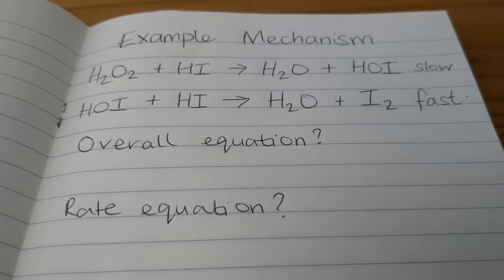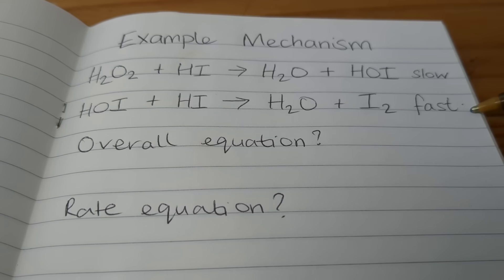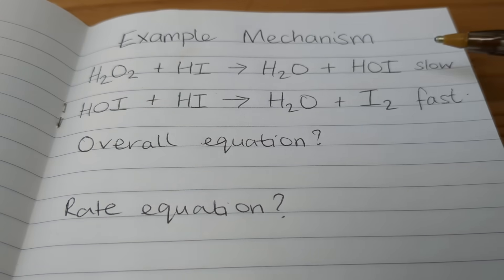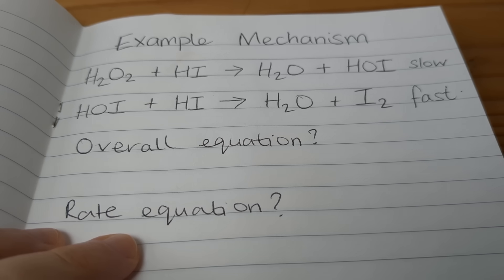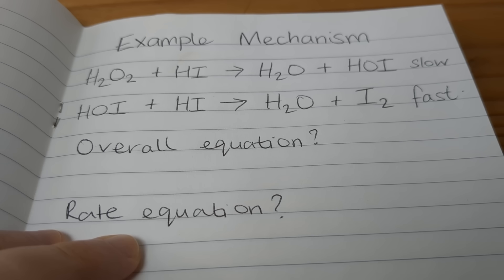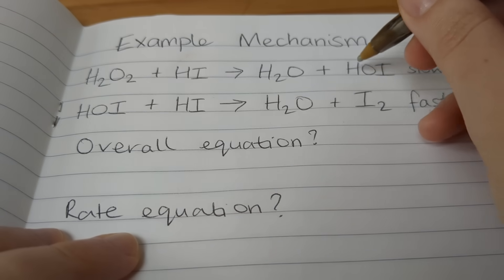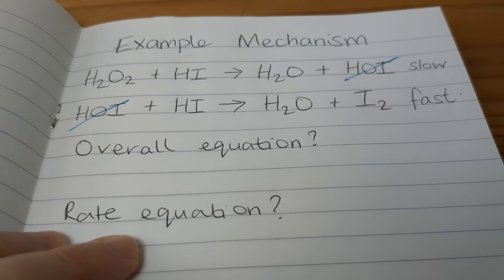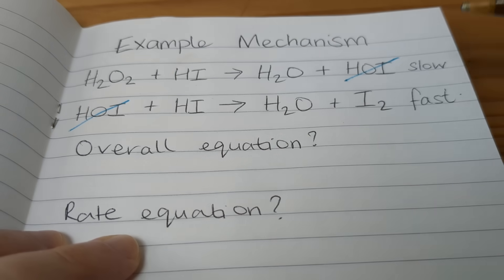How to suggest a mechanism (rates)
How to suggest a mechanism from a balanced equation and a rate equation

And how to do it the other way around!
Explained through 2 examples

Want to know what a rate determining step is and where it comes from, first? Watch this one: